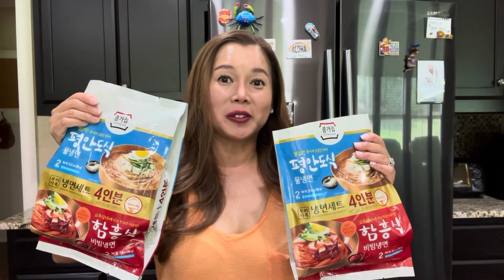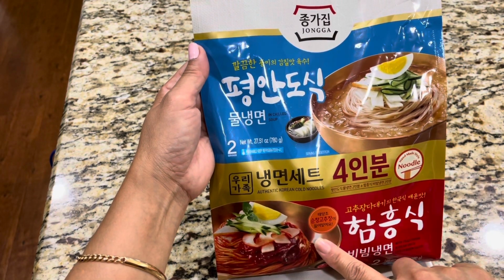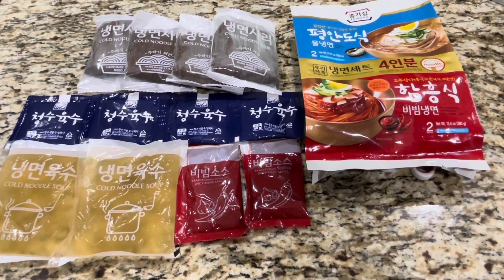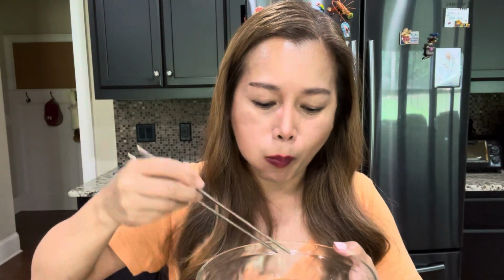Naeng Myeon Korean Cold Noodles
Korean Cold Noodles have two types, icy slush broth soup and no broth with spicy paste version Bibim Naeng Myun. This is is a popular cold noodles enjoyed in the summer in hot weather.
The texture of the chewy and smooth thin noodles is so refreshing in this hot July weather.
Slurping is necessary. The cold broth is sweet, tangy and the spicy no broth is also yummy. It's a battle to decide.